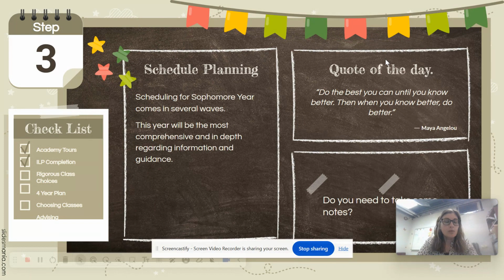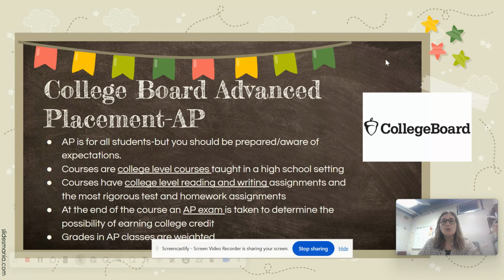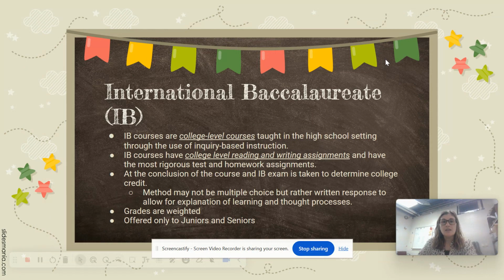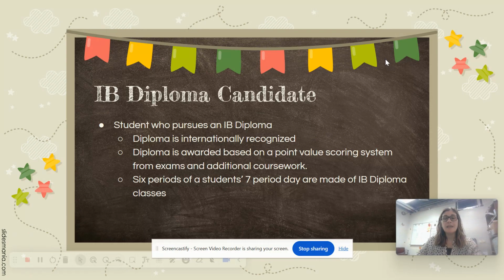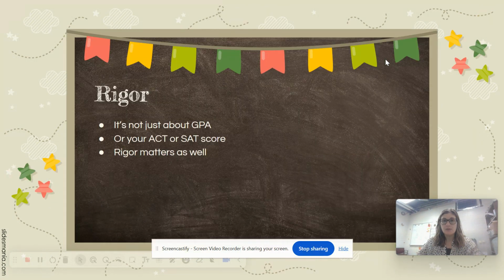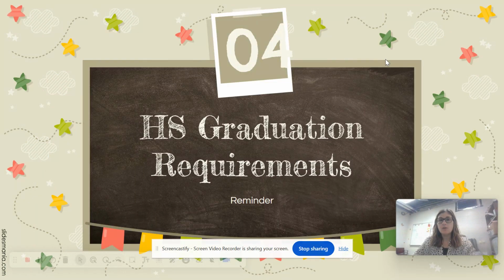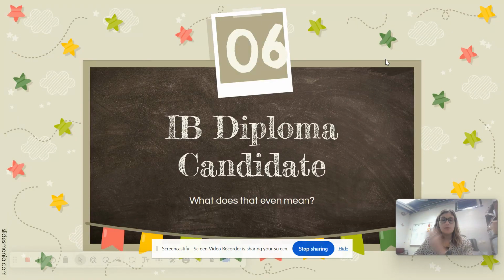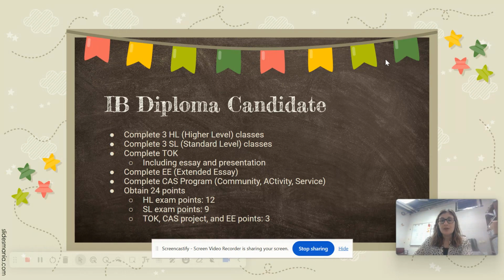Intentional High School Planning